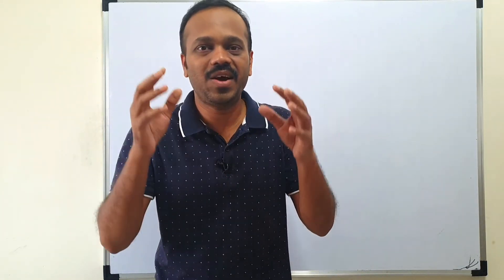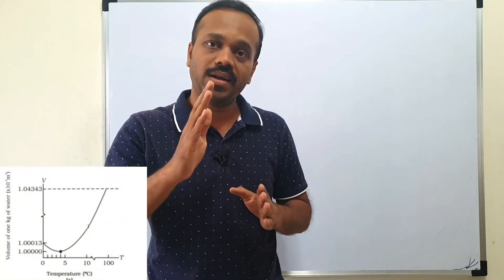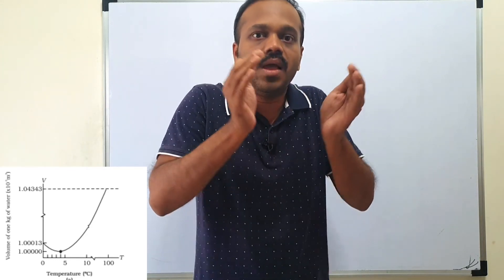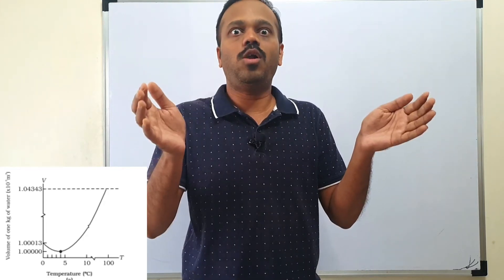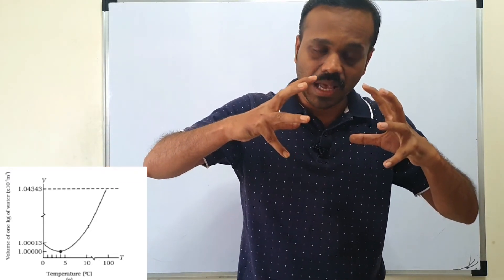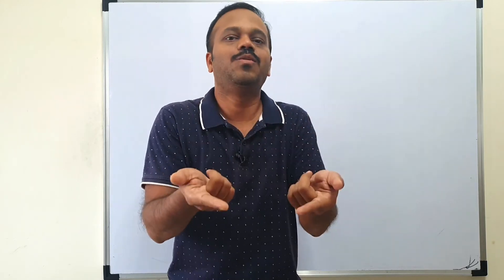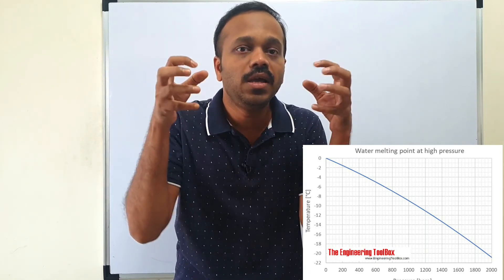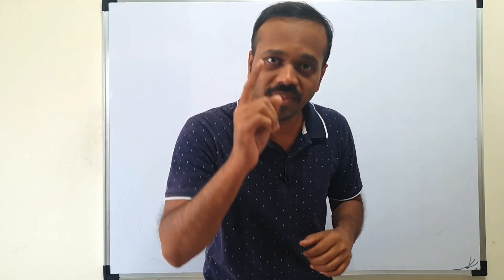How skating is possible on ice Class 11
any amount you choose to give will be greatly appreciated.
‐ skating is possible since
while skating a person pressure the snow downward with his weight, i.e., increases pressure on snow below the sketes .due to it, the melting point of ice becomes lower and ice melts into water, which acts as a lubricant for skates. As the skater crosses the snow, the pressure on water is released and it is again converted into ice. To consult me, on call or video call download and search kvsk physics
To consult me, on call or video call download and search kvsk physics